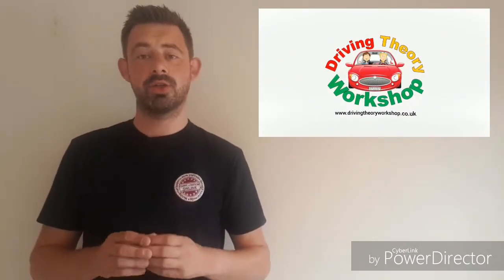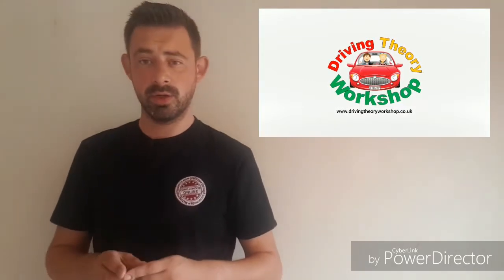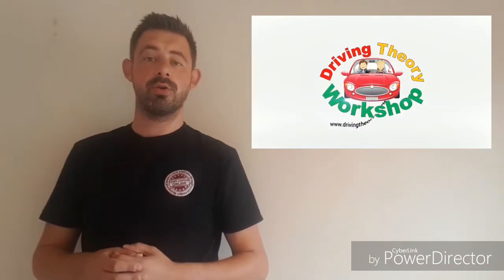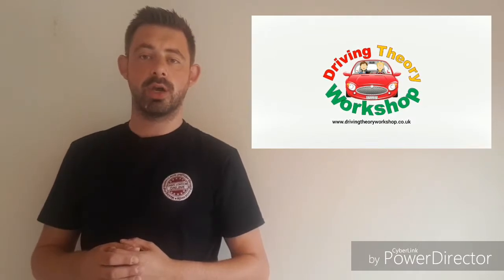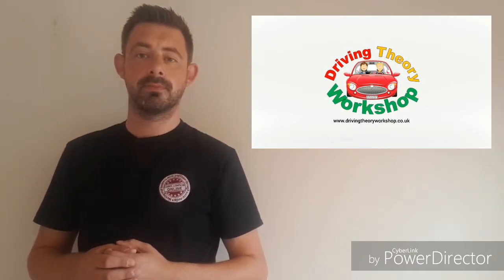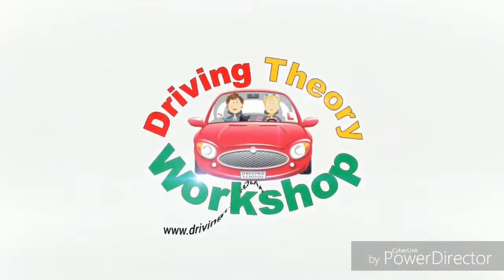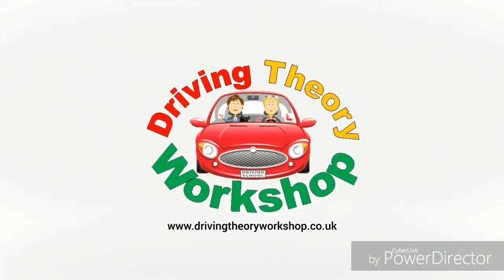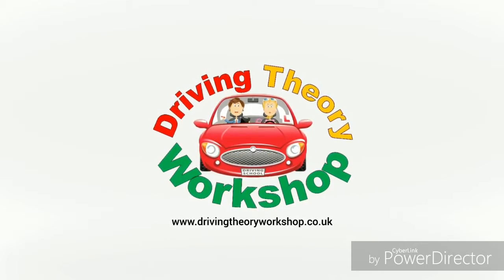What should I do if I breakdown in a tunnel? Driving hints and tips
Are you struggling to score highly on the multiple choice questions part of the UK driving theory test?

Passing your theory test is an important part of learning to drive. In this video, Chris from the Driving Theory Workshop talks you through what you should do if you breakdown in a tunnel to help you when practicing for and taking your DVSA driving test.

For more tips, advice and training for the driving theory test and everything you need to ensure you pass your theory test first time then visit our driving theory online tuition course. We are that confident in our course we offer a PASS GUARANTEE. Pass or your money back! Join our course today